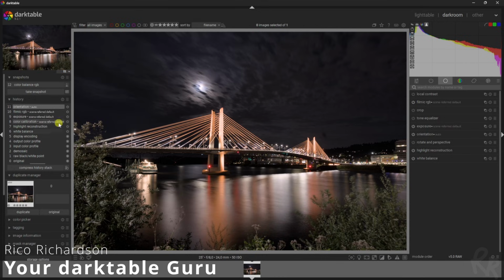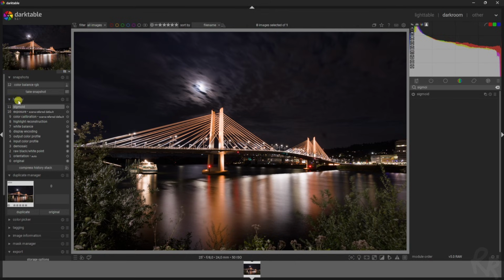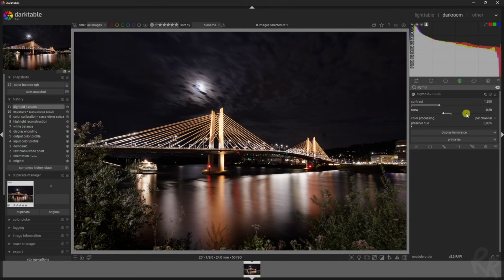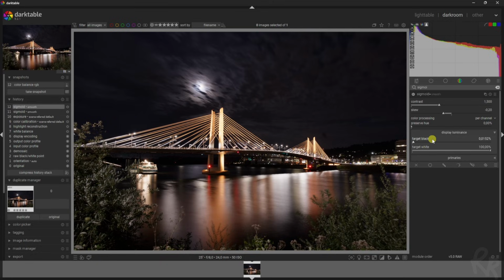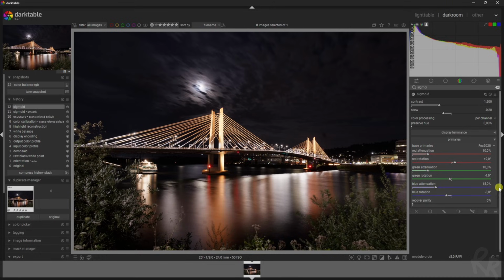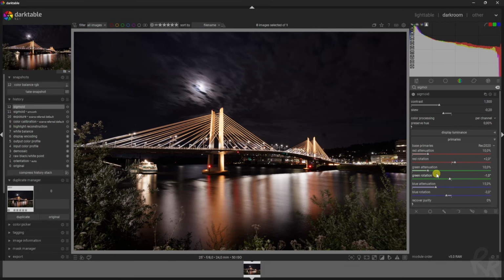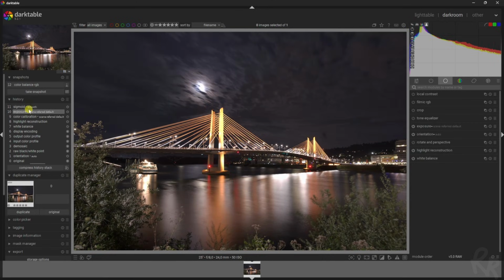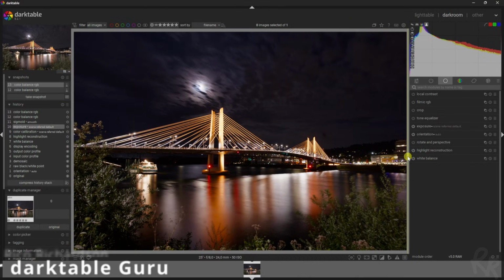Night Photography in Three Steps!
Welcome to a focused deep dive into one of darktable’s most powerful features: the Sigmoid Module. In this video, we explore what Sigmoid is, how it works, and why it can completely transform the look and feel of your images—especially challenging night photos.

🚀 What You’ll Discover:

Introduction to the Sigmoid Module:
A clear explanation of what Sigmoid does, how it replaces Filmic for many workflows, and why it offers a more natural and intuitive tonal response.

How Sigmoid Works:
We walk through its core parameters, how they influence contrast, saturation, highlight roll-off, and shadow detail, and how to avoid common mistakes.

Night Photo Demonstration:
Using a nighttime image, we showcase how Sigmoid handles low-light scenes, recovers detail, and produces smooth, cinematic results with very little effort.

Practical Editing Tips:
Fine-tuning exposure, contrast, and color balance when using Sigmoid—plus recommendations for pairing it with other modules.

🔥 Why Watch This Video:
If you're looking to improve your darktable workflow or want a simple yet powerful way to elevate your edits, this video will give you exactly what you need. Sigmoid is one of the best tools for fast, beautiful, clean results.

🔔 Stay Updated!